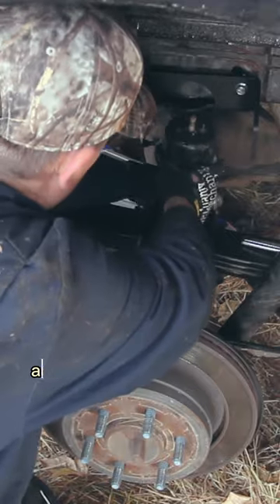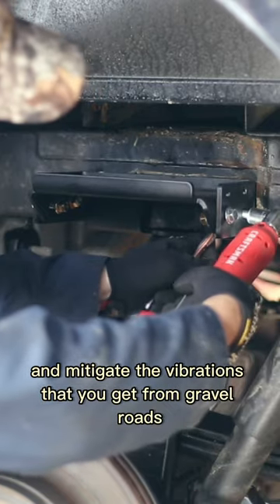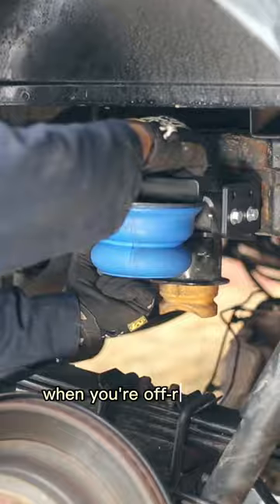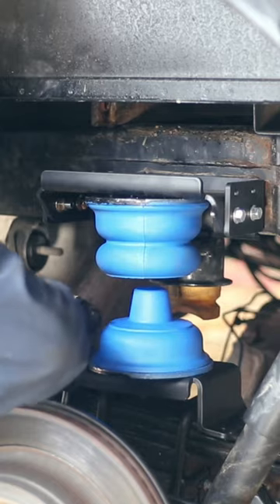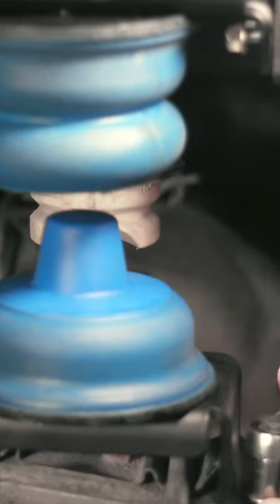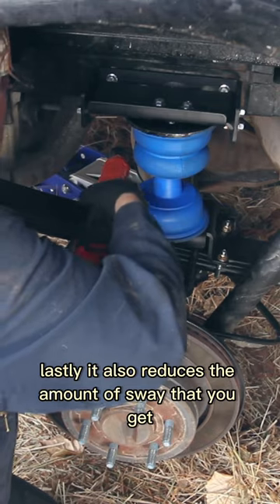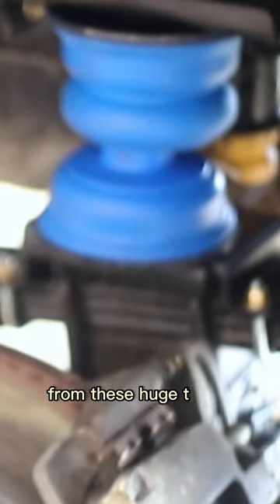Keep your truck level no matter how much weight you put on the bed